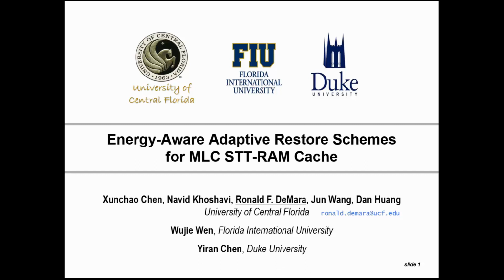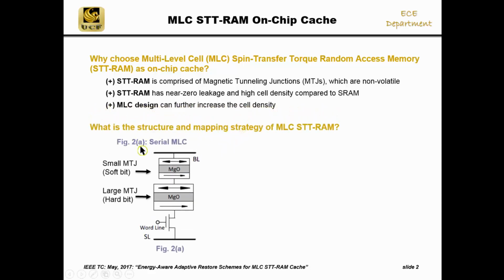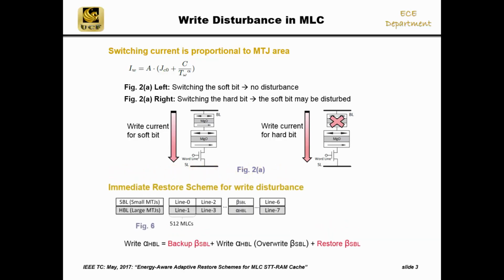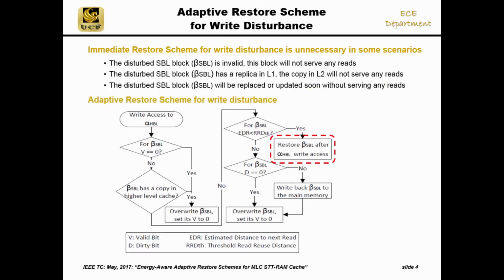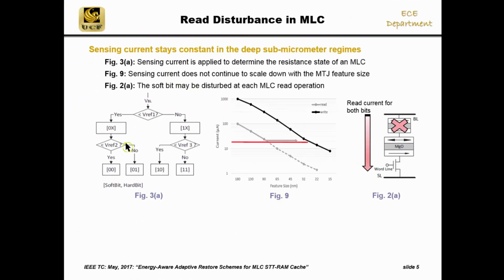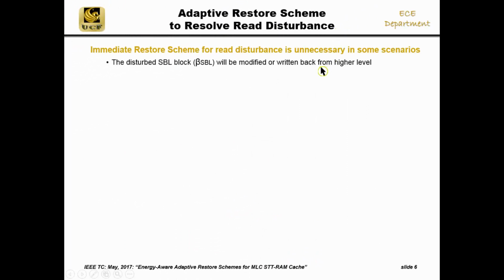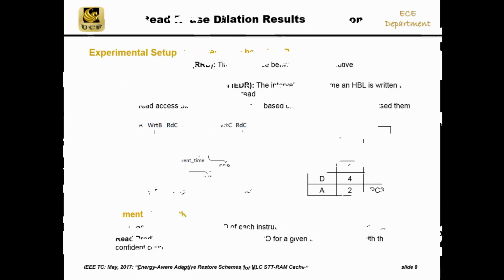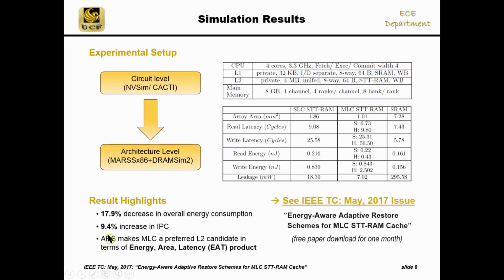Energy-Aware Adaptive Restore Schemes for MLC STT-RAM Cache (0517)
For the sake of higher cell density while achieving near-zero standby power, recent research progress in Magnetic
Tunneling Junction (MTJ) devices has leveraged Multi-Level Cell (MLC) configurations of Spin-Transfer Torque Random Access
Memory (STT-RAM). However...